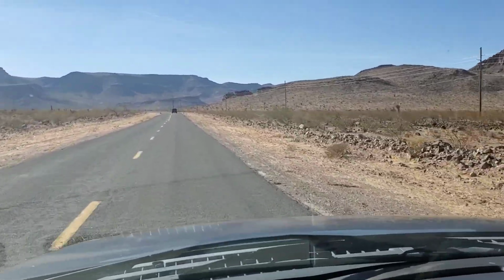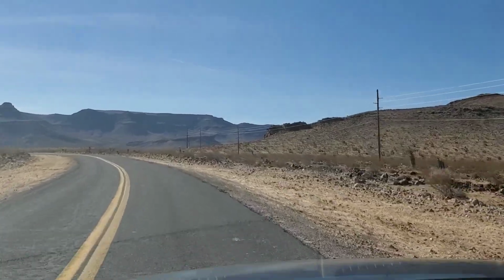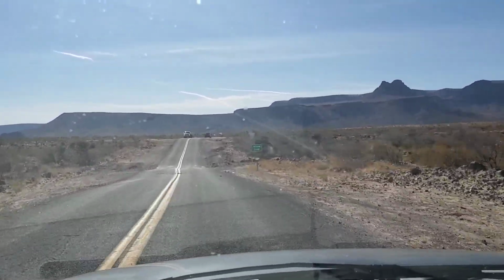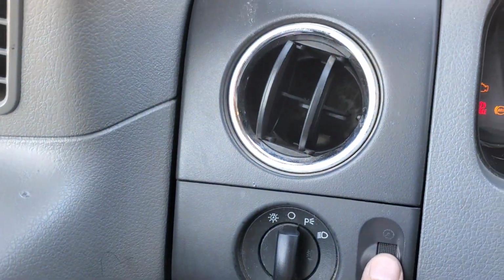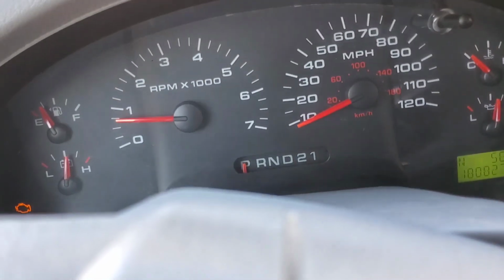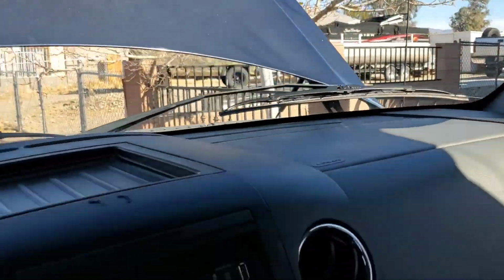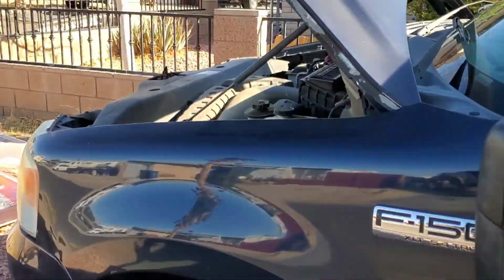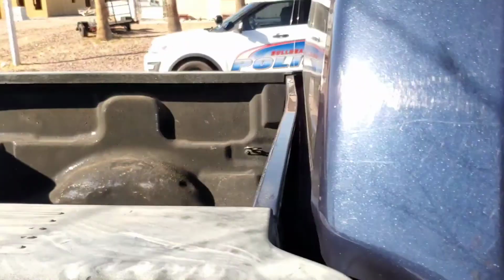My new to me 2004 F150